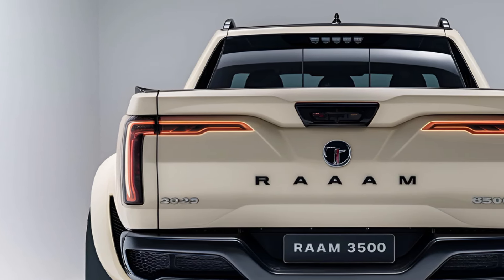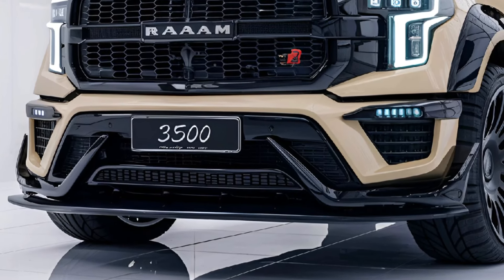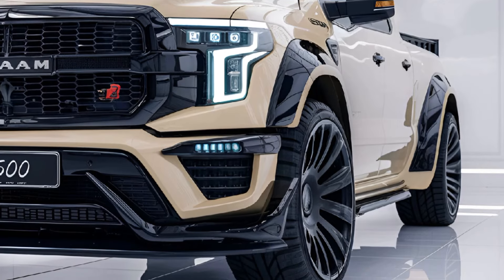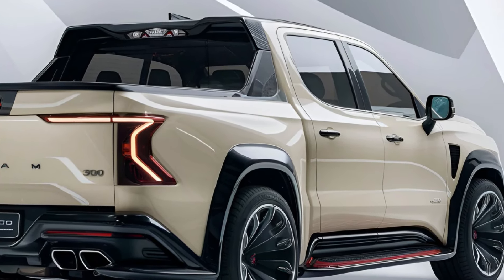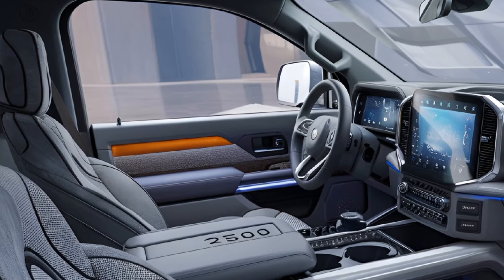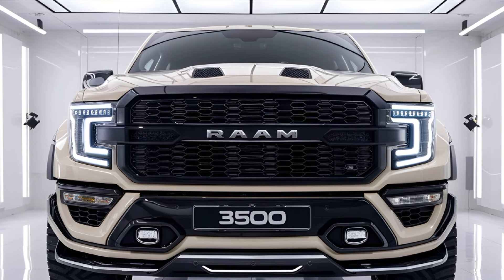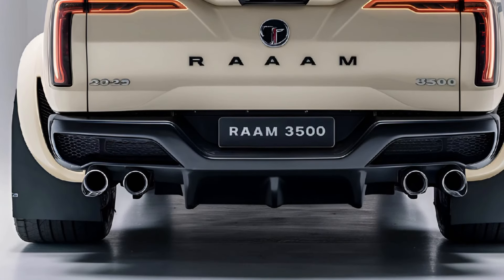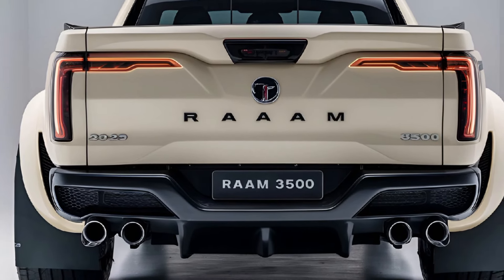2025 RAM 3500: The Ultimate Heavy-Duty Truck? Power, Luxury, and More Revealed!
Get an exclusive look at the all-new 2025 RAM 3500! From its rugged, bold exterior to powerful performance options, luxurious interior, and advanced safety features, this heavy-duty truck is built to impress. Find out if the 2025 RAM 3500 lives up to the hype as the ultimate blend of capability and comfort!